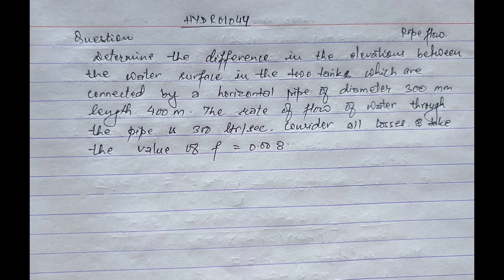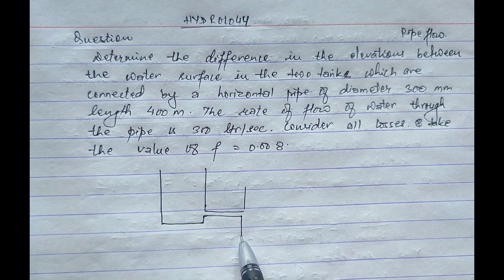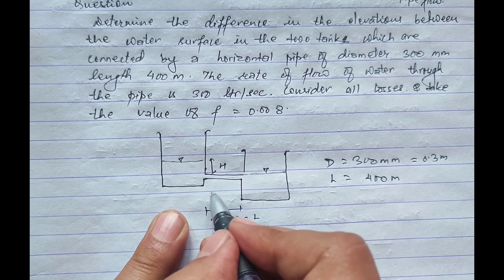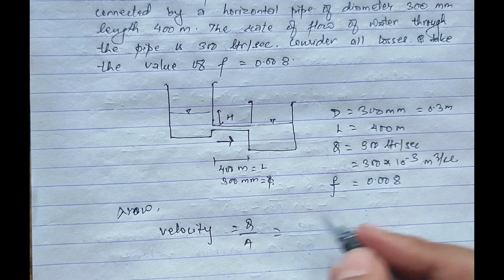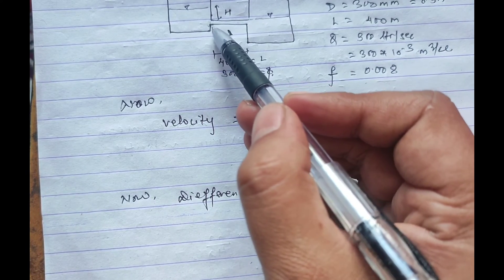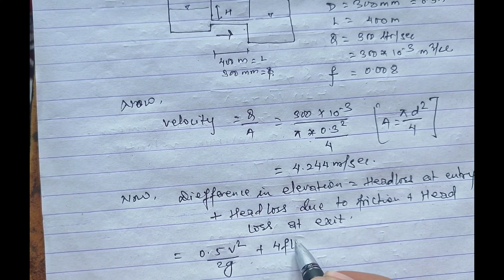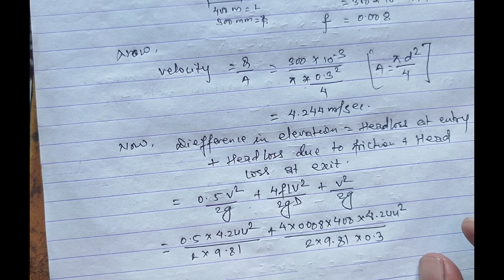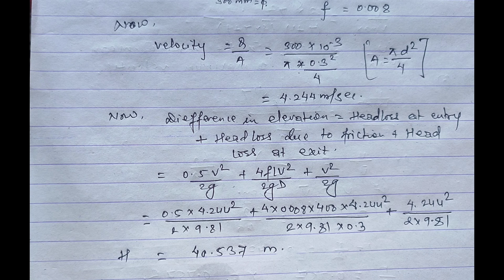Calculation of Elevation difference of two different reservoirs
Join us on a journey into hydraulic calculations as we explore the intricate process of determining the elevation difference between two reservoirs! In this video, we break down the steps to master the precise calculation of the height variation between two water bodies. Whether you're a civil engineering student diving into hydraulics or an enthusiast eager to understand the principles governing water elevation, this tutorial is your guide to unlocking the mysteries of reservoir elevation difference.

🌊 What You'll Discover:
Significance of Elevation Difference:** Understand why calculating the elevation difference between reservoirs is crucial in hydraulic engineering. Explore how this parameter influences water flow, pressure, and the overall efficiency of water distribution systems.

Reservoir Elevation Dynamics:** Dive into the dynamics of reservoir elevation, distinguishing between high and low water levels. Gain insights into how the elevation difference between two reservoirs impacts the potential energy available for hydropower generation or water supply.

Calculation Formulas and Equations:** Explore the mathematical formulas and equations used to calculate the elevation difference between two reservoirs. Understand the variables involved, their relationships, and how they contribute to accurate assessments of water height variation.

Hydraulic Considerations:** Delve into broader hydraulic considerations associated with reservoir elevation difference calculations. Understand how factors like channel geometry, flow rate, and gravitational forces influence the determination of elevation disparities.

Real-world Applications:** Connect theoretical knowledge to practical applications by exploring scenarios where precise elevation difference calculations have influenced the design and optimization of water distribution systems, dams, and hydropower projects.

Engineering Insights:** Gain valuable insights into the field of hydraulic engineering, understanding how elevation difference calculations align with broader considerations in the design and analysis of water infrastructure.

Whether you're a student preparing for exams or an engineering enthusiast eager to deepen your understanding, this tutorial provides valuable knowledge.